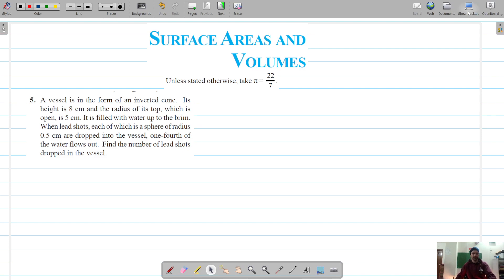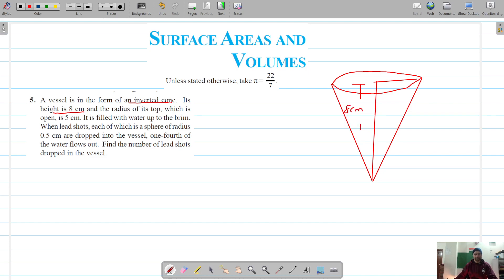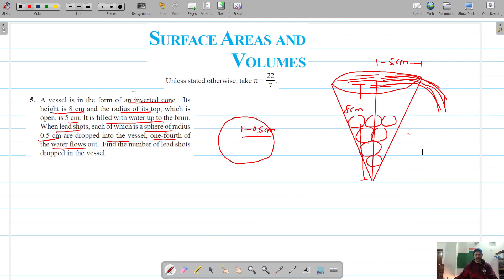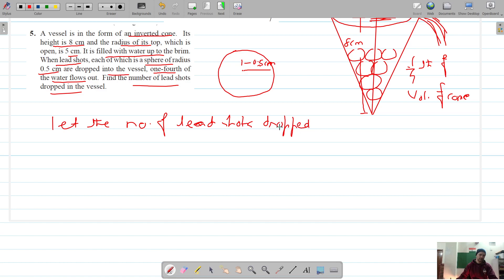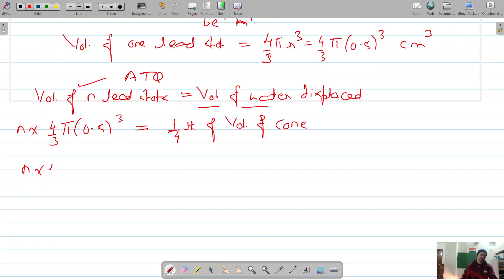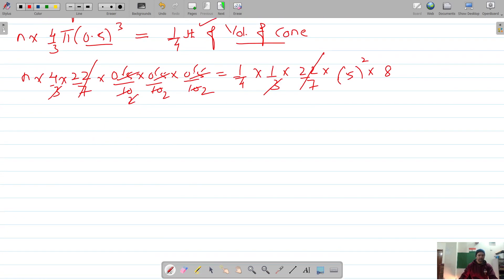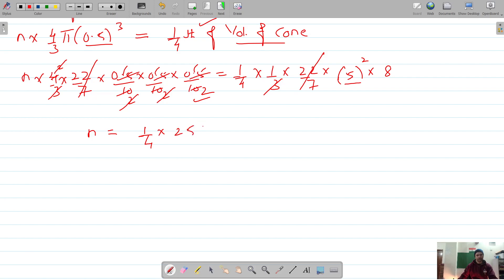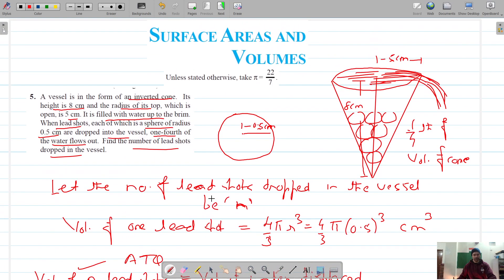Ex 12.2 Q5 | Surface Areas and Volumes | Chapter 12 | Class 10 Math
Class 10th Math | Surface Areas and Volumes | Chapter 12 |
Class 10 Math | Chapter 12 | Class 10th Math | Surface Areas and Volumes |
Chapter 12 | Ex 12.2 Q5 | Surface Areas and Volumes |
Chapter 12 | Surface Areas and Volumes | Ex 12.2 Q5 |
Ex 12.2 Chapter 12 Surface Areas and Volumes